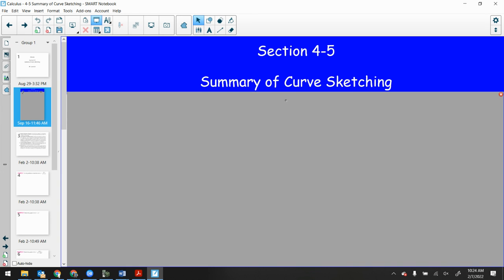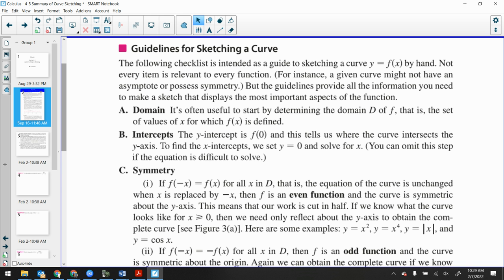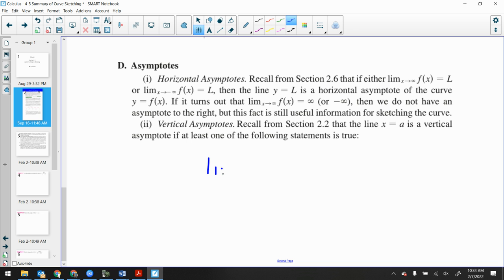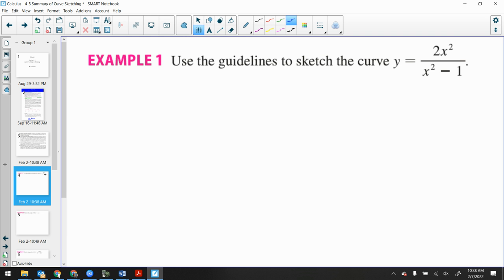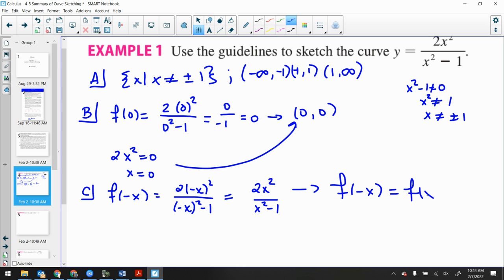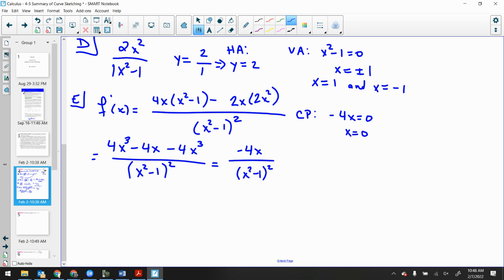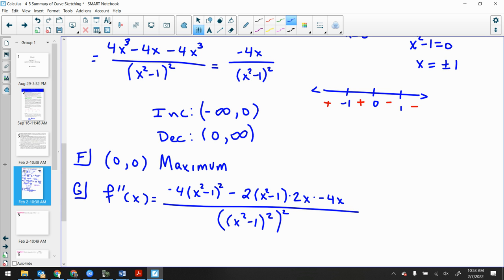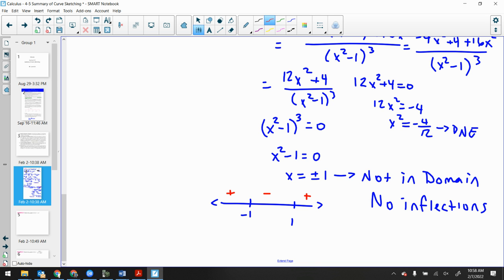Calculus: Section 4-5 Day 1: 2-7-22